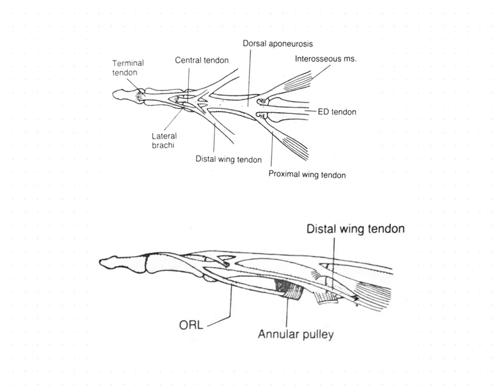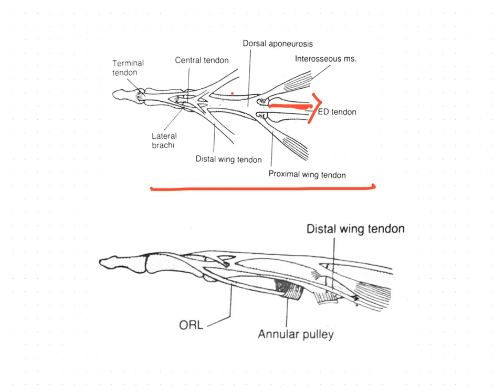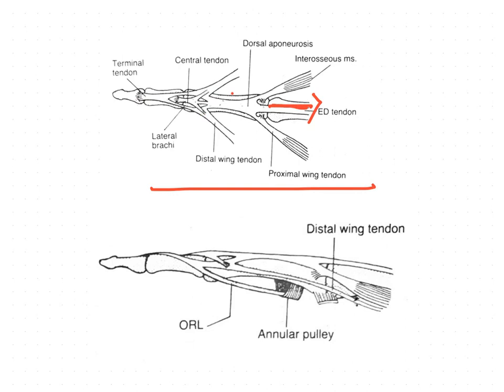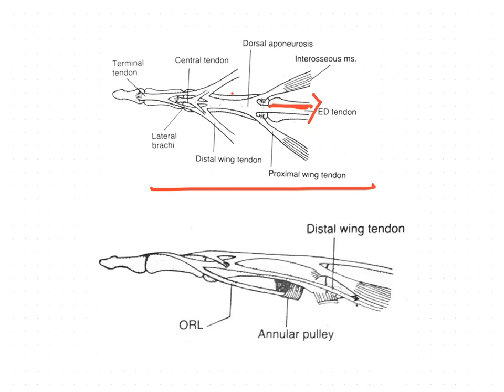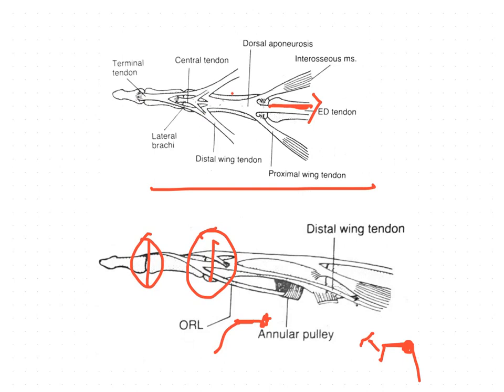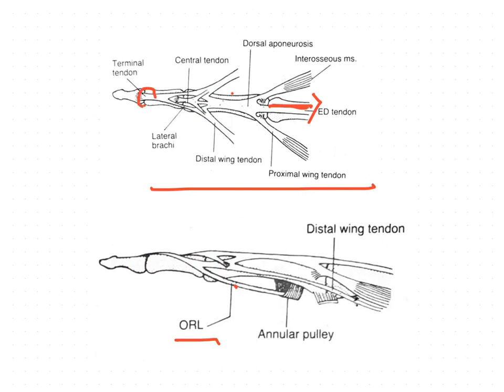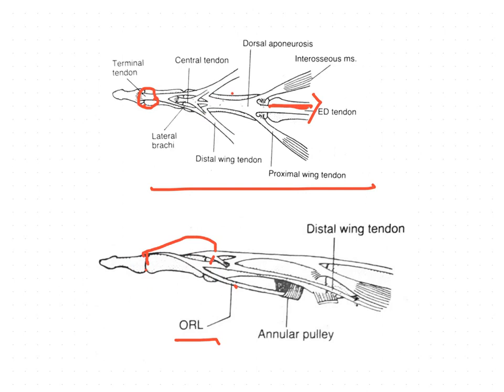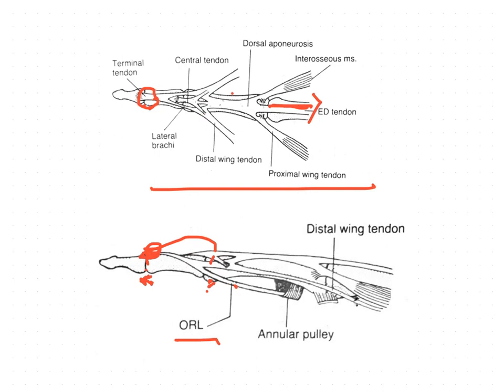Coupled Actions of Proximal and Distal Interphalangeal Joints WRIST AND HAND COMPLEX